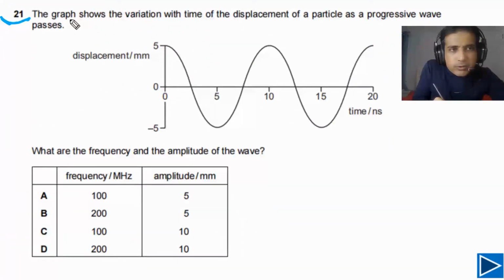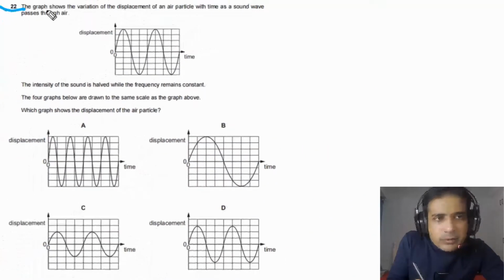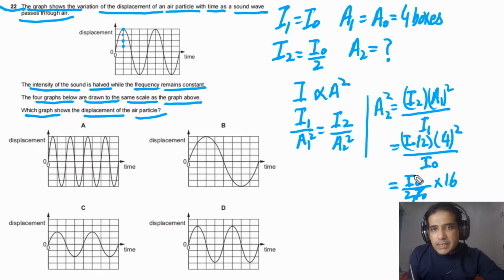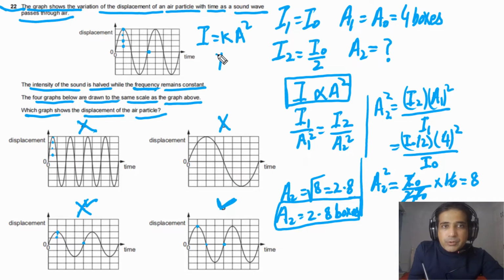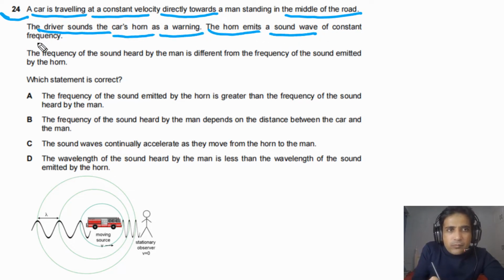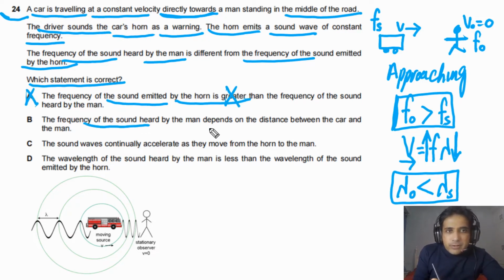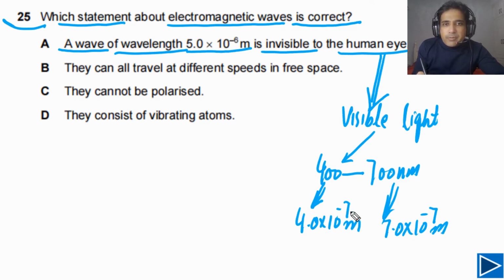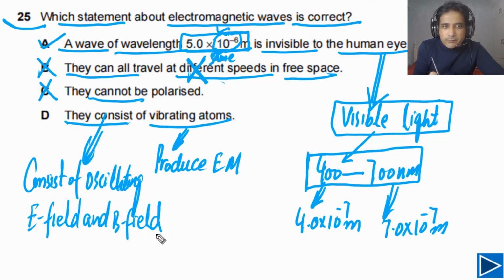CIE A Level Physics Paper 11 Solution-May June 2022 Paper 11-9702/MJ/2022/P11- Part 05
CIE A Level  Physics Paper 11 Solution-May June  2022 Paper 11-9702/MJ/2022/P11- Part 05 (Q21-Q25)
00:00 Introduction
00:31 Q21) Properties of Waves
02:39 Q22) Polarization
07:12 Q23) Transverse and Longitudinal waves
08:51 Q24)Doppler Effect
12:09 Q25)EM Waves
15:28 End screen